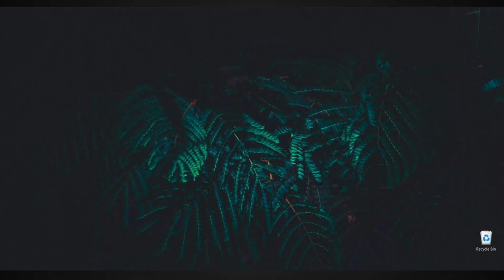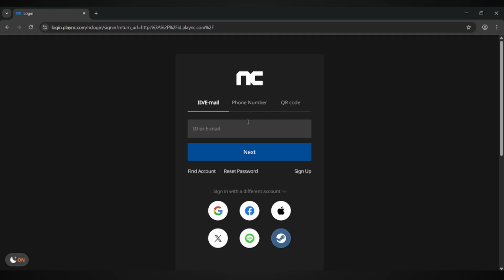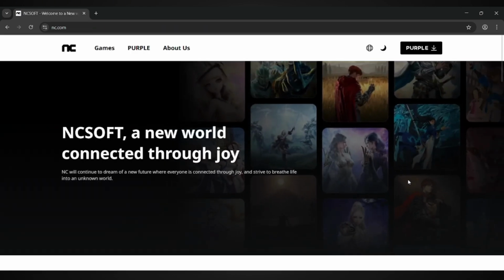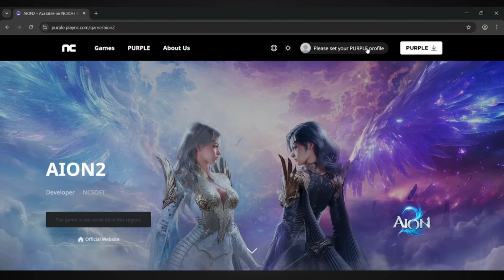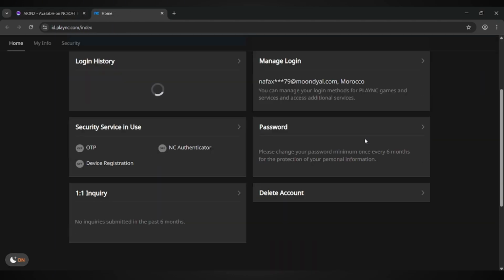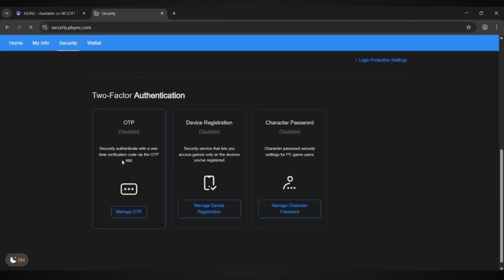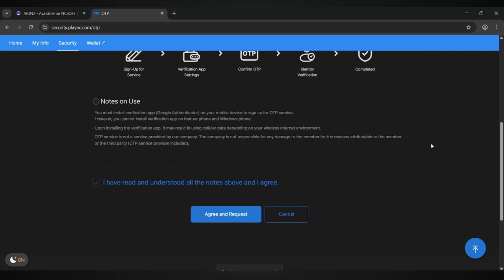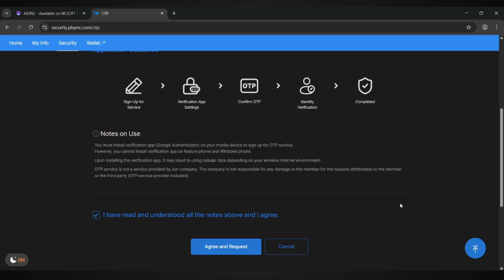How to Fix “A Temporary Error Has Occurred” in AON 2 (AON 2 40309:500 Error)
In this detailed step-by-step tutorial, I’ll show you exactly how to fix the “AON 2 – A Temporary Error Has Occurred” problem using your browser on any PC or laptop.
By following this quick and easy guide, you’ll learn how to solve the AON 2 temporary error, enable the one-time password, and avoid server issues in just a few minutes.

This video is perfect for anyone looking to fix AON 2 login errors, solve AON 2 server overload problems, or stop the “temporary error has occurred” message from appearing. This method works on all PC and browser versions, and it’s the most reliable way to get your AON 2 game running smoothly again.